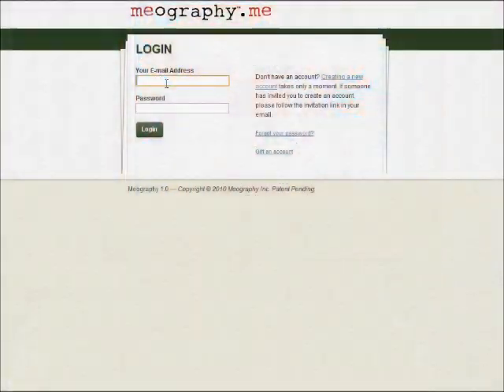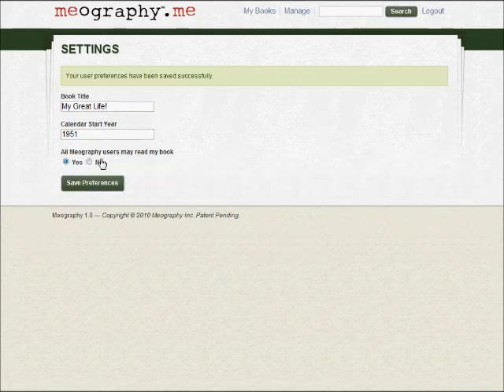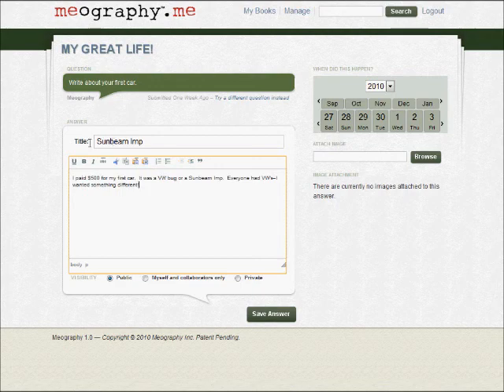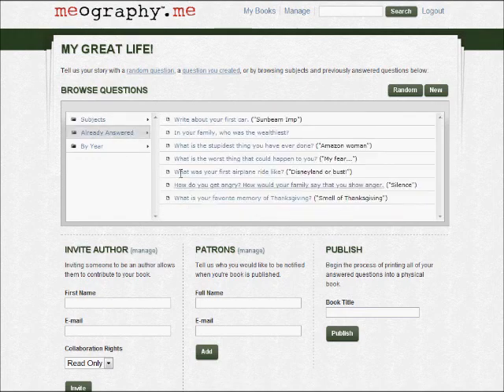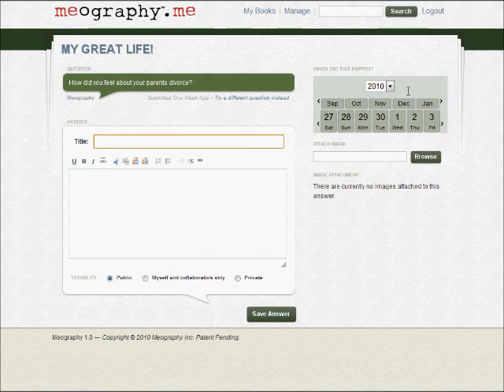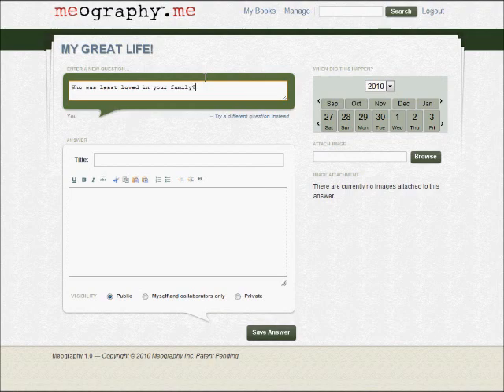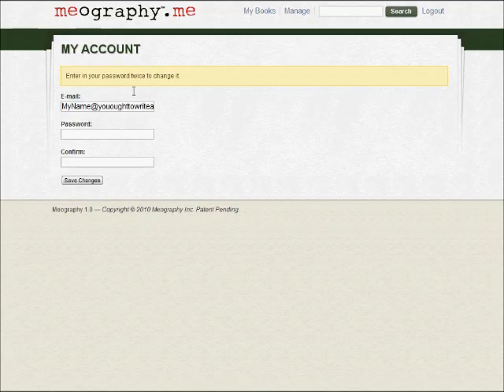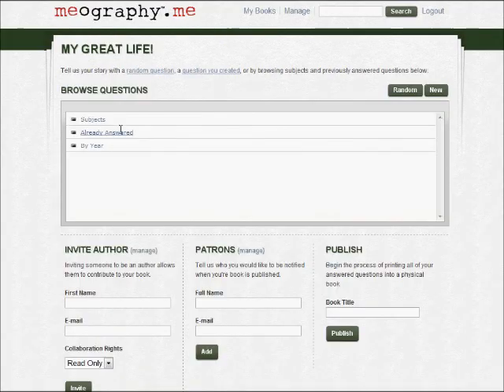Navigating around Meography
An overall look at the meography.me navigation structure--how to get around, where and what things are.